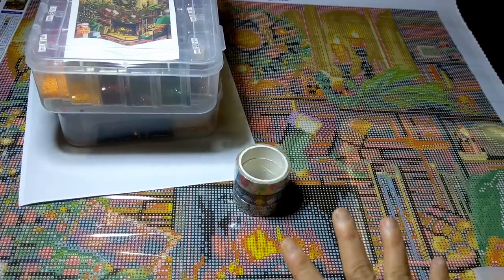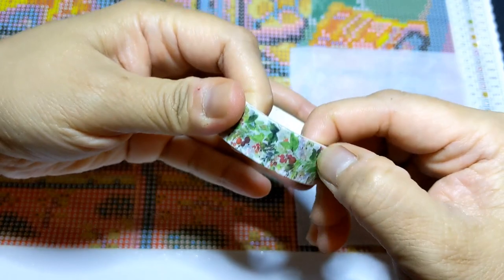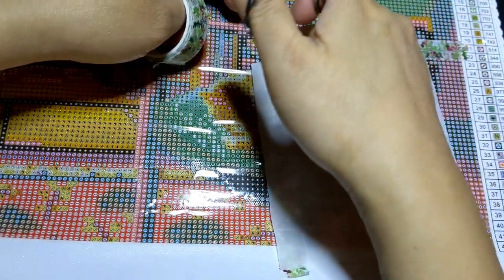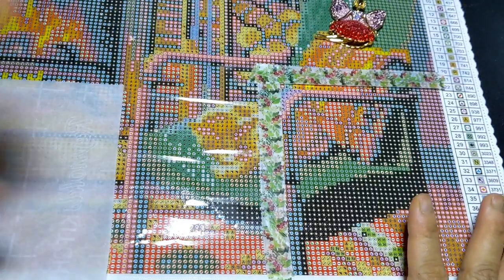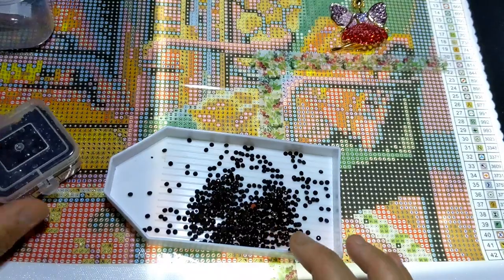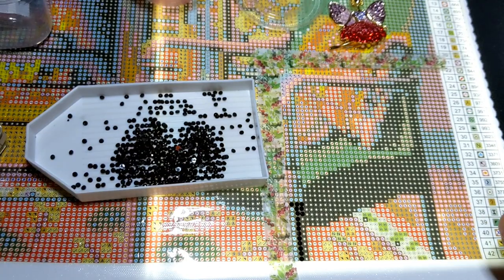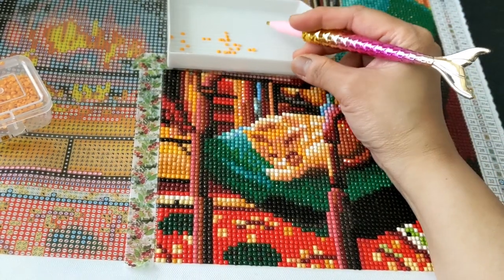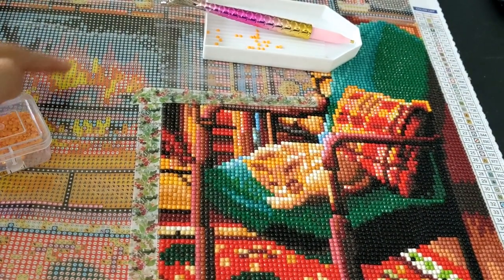DAC Diamond Painting WIP with Timelapse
Watch as we start working on our Fireside Christmas diamond painting from Diamond Art Club. Enjoy 💖 .